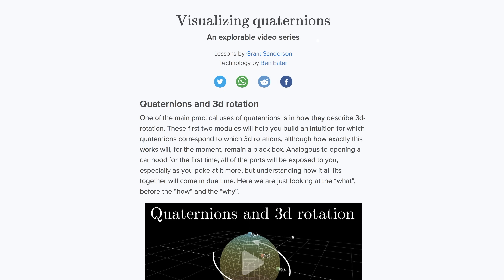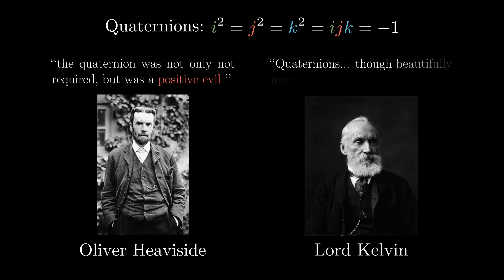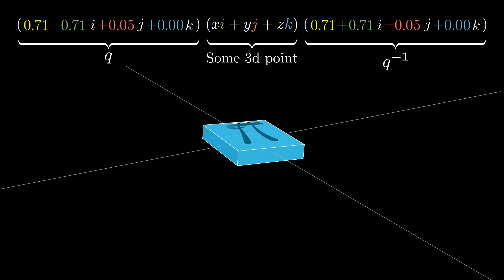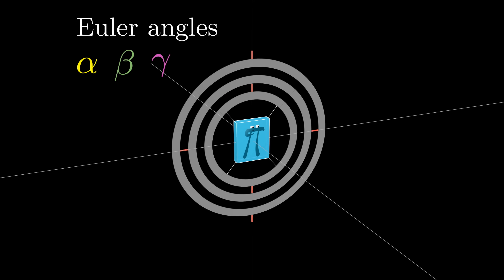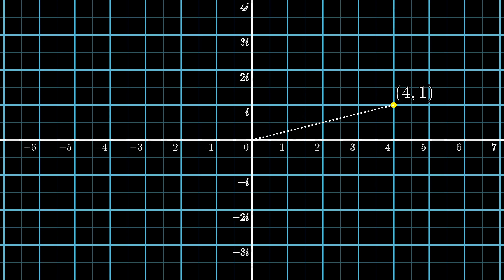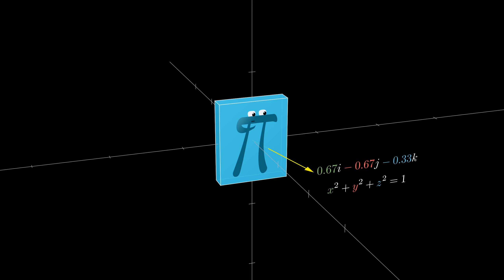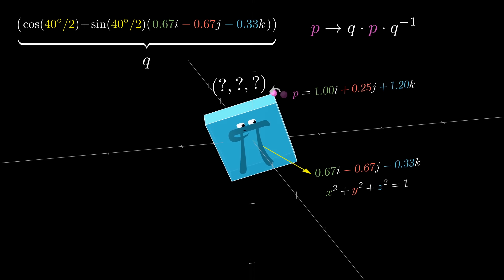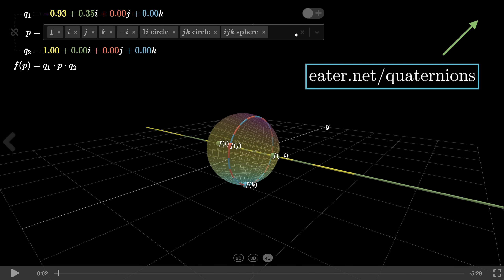Quaternions and 3d rotation, explained interactively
3blue1brown is a channel about animating math, in all senses of the word animate.